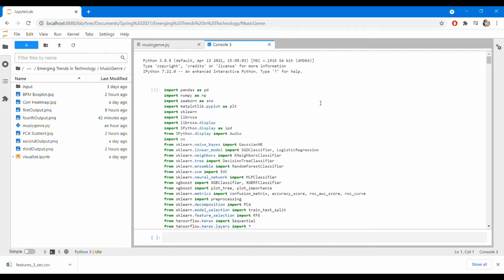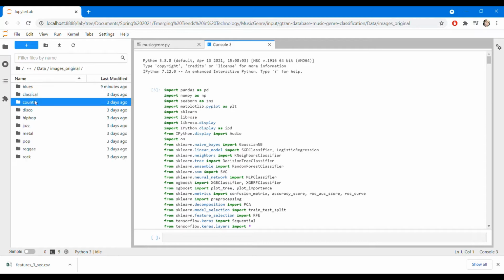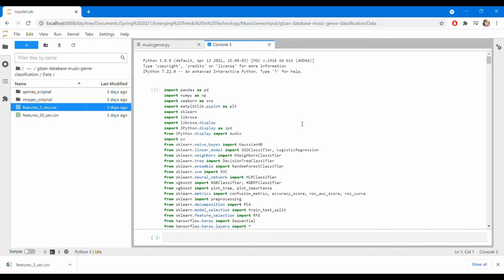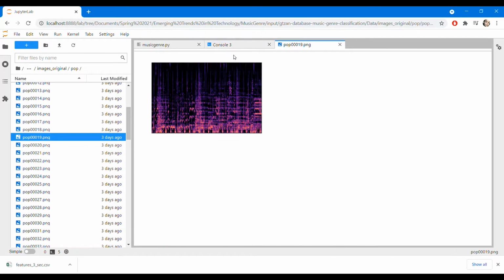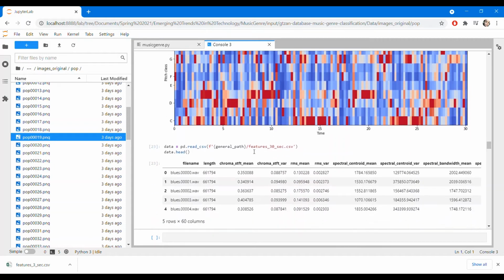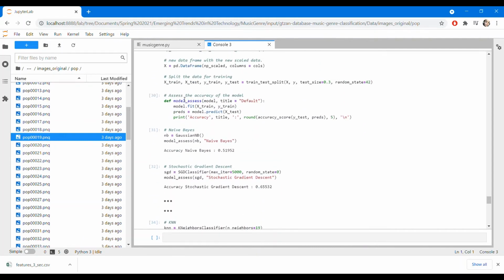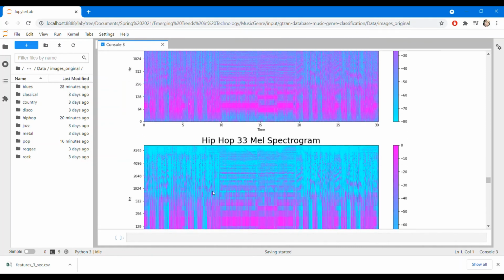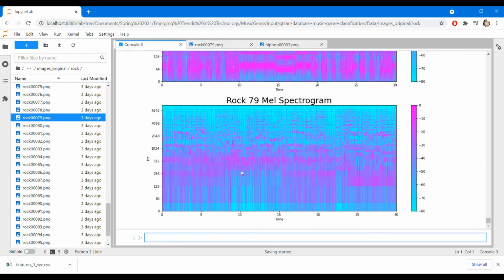Visualizing and Classifying Audio Data | Blog Post Summary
I'm a noob with videos sorry lol